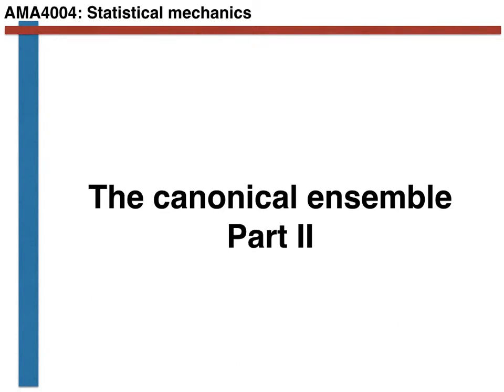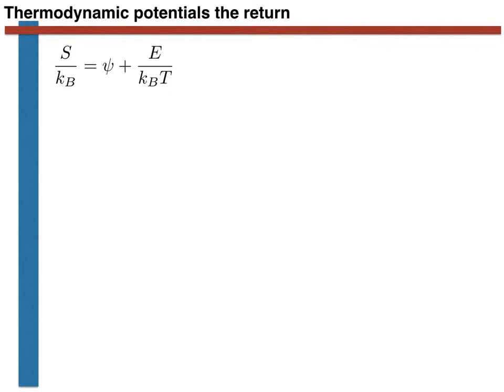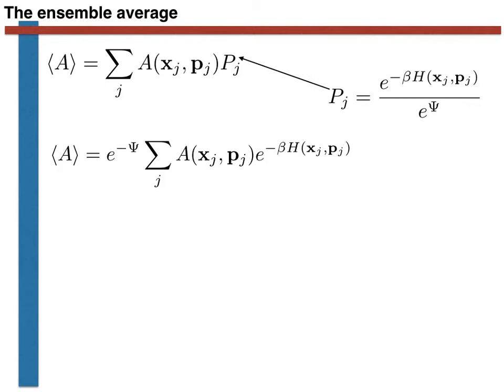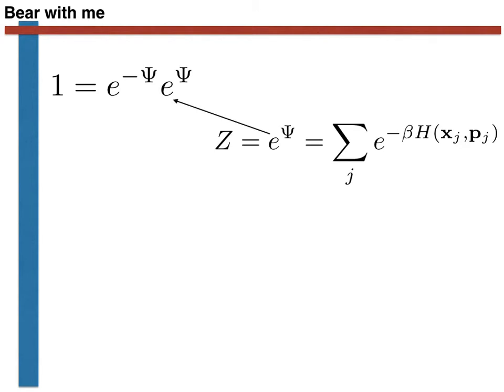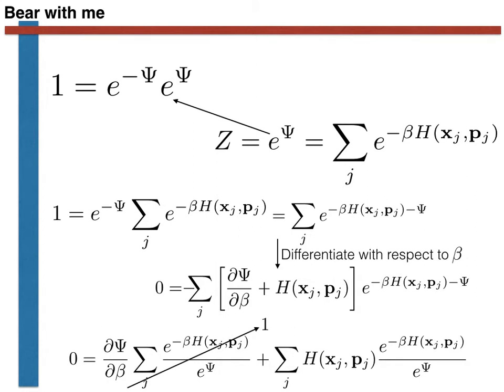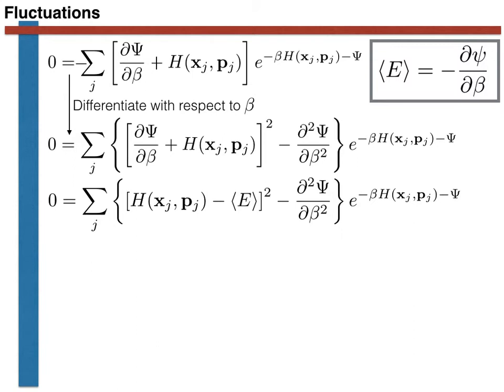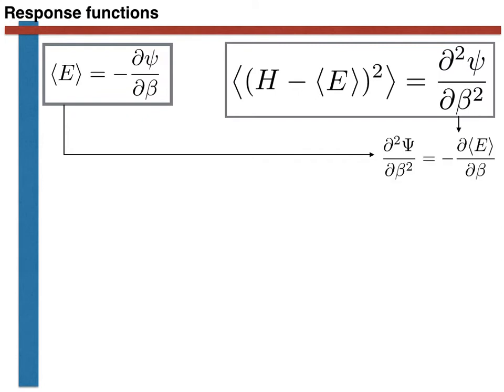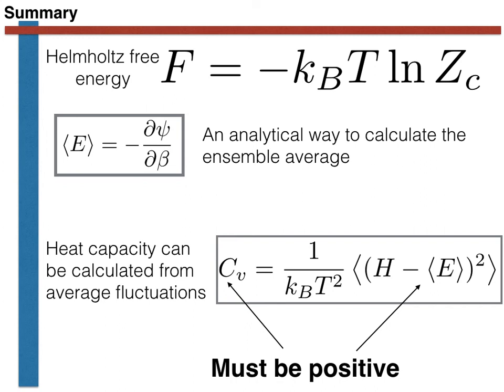The canonical ensemble II